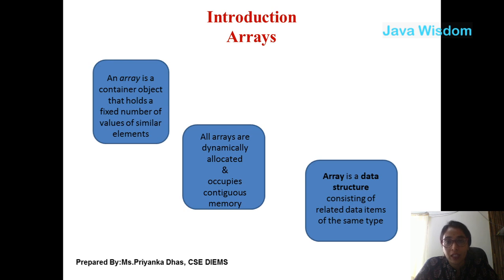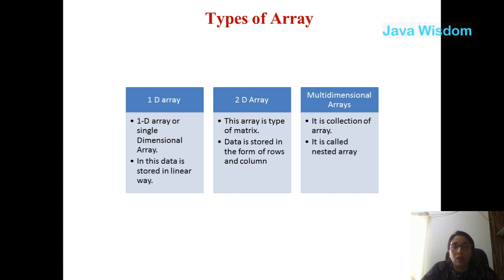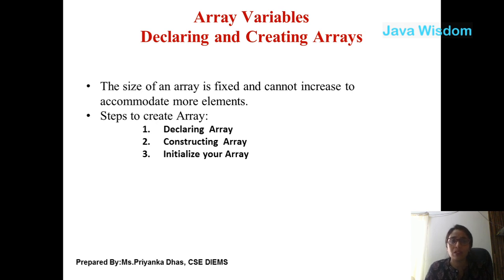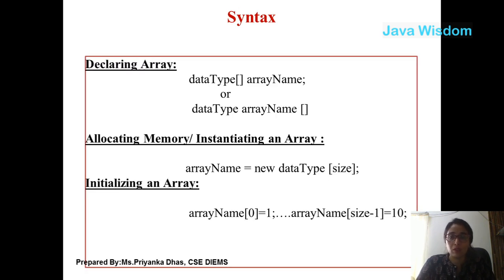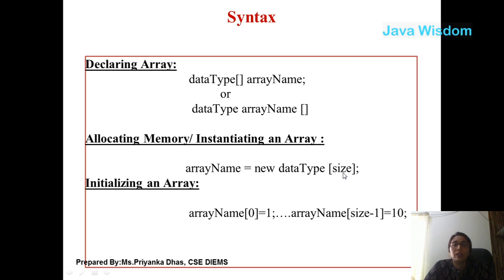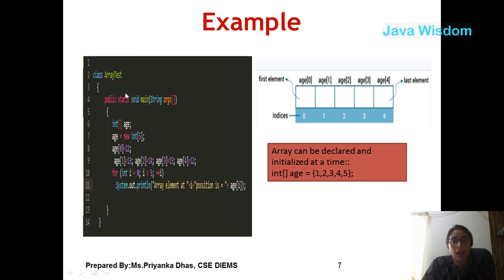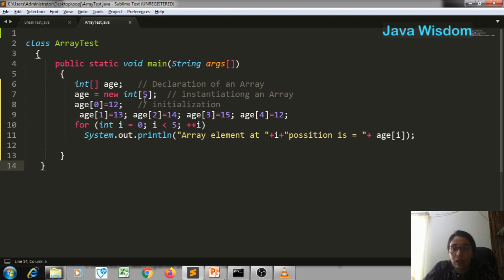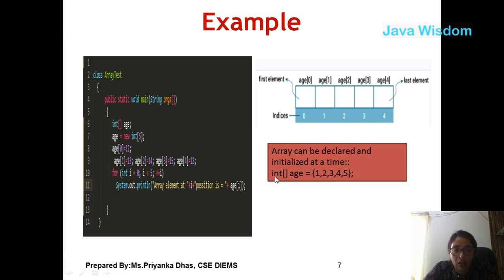Arrays in Java | PART I Types,Creating Array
This video contains basic of Array in java,Types of an Array and creating Array along with syntax and example.